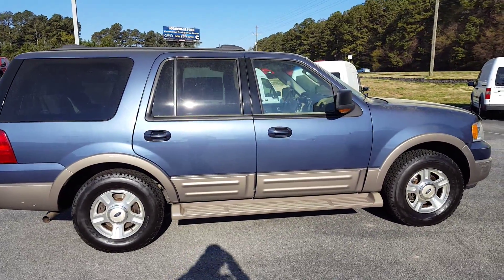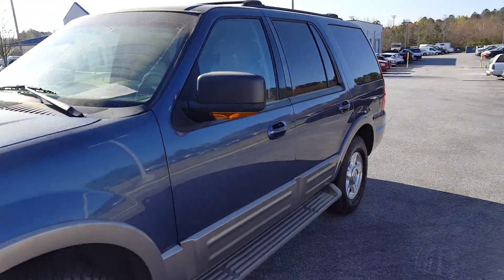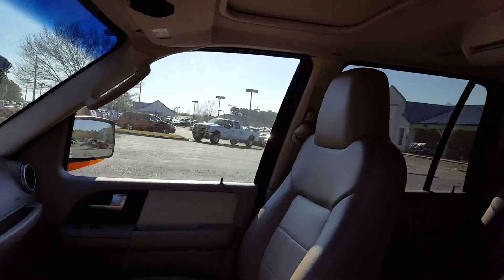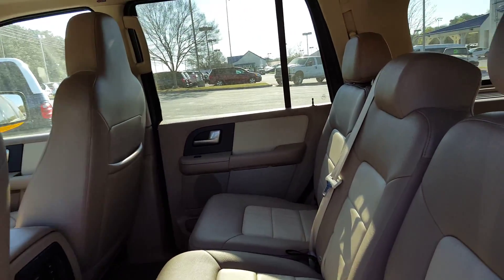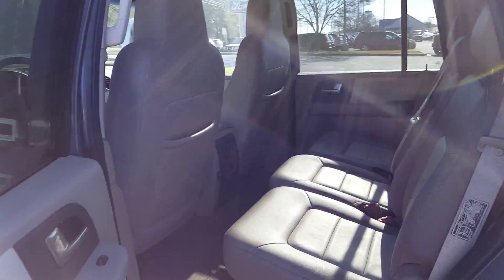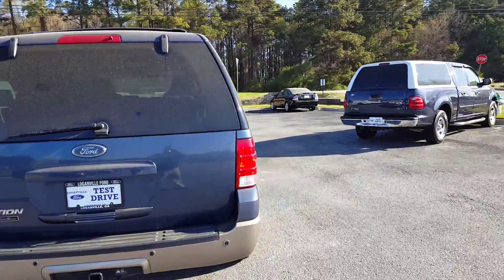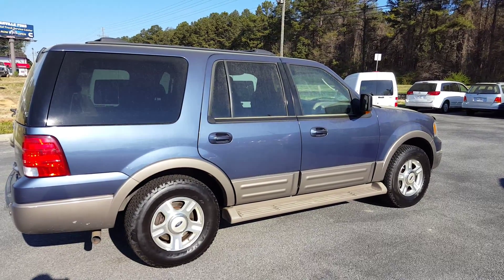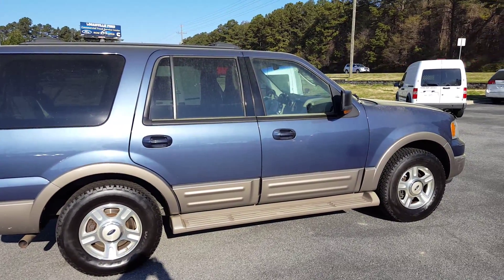Ashley Expedition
2003 Expedition